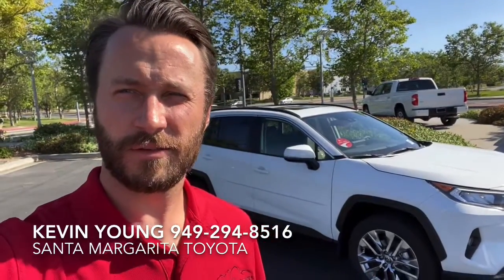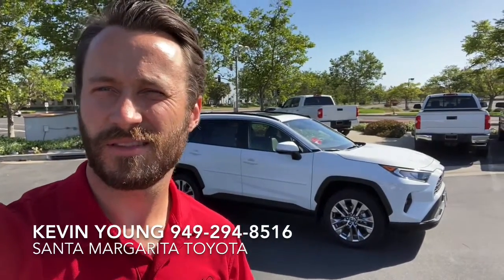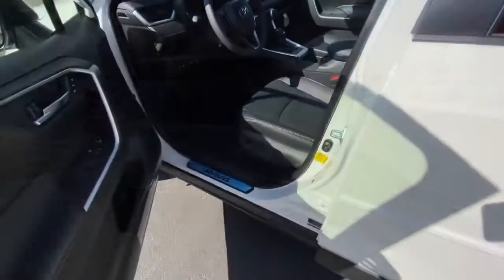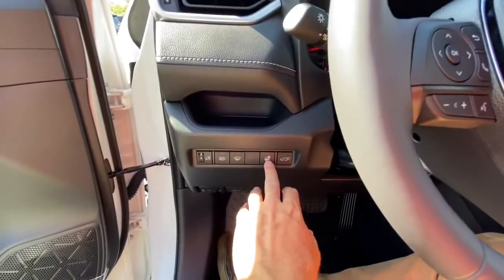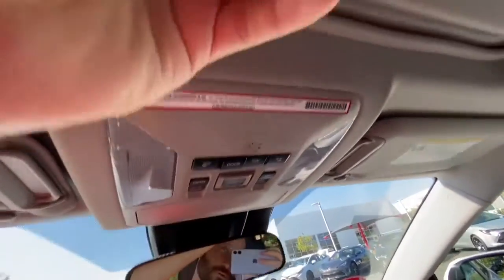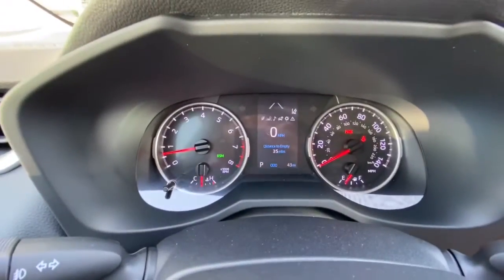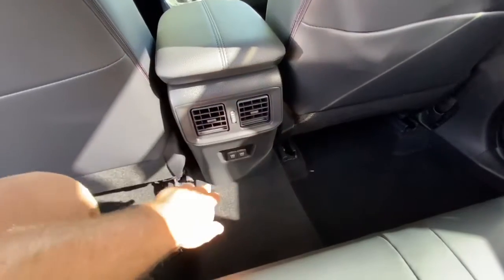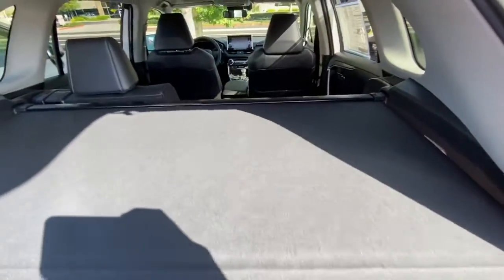Dave’s RAV4 XLE Premium video tour